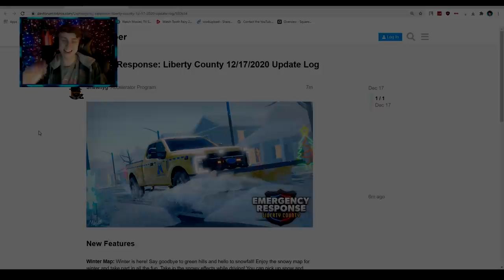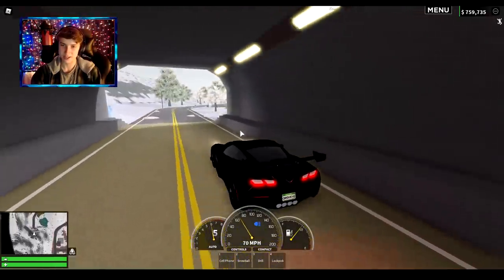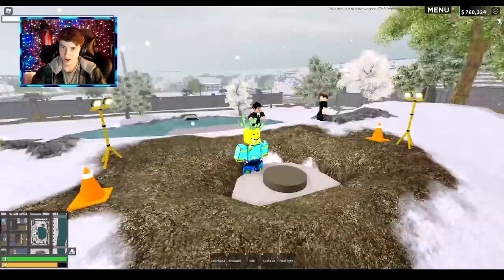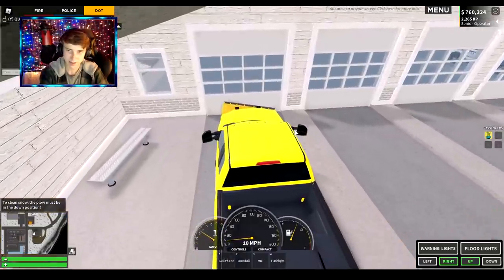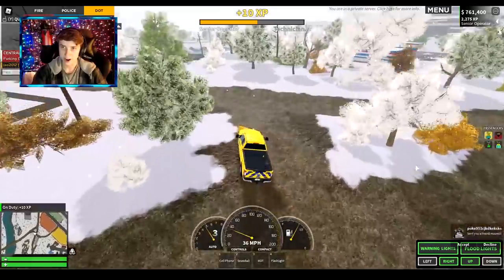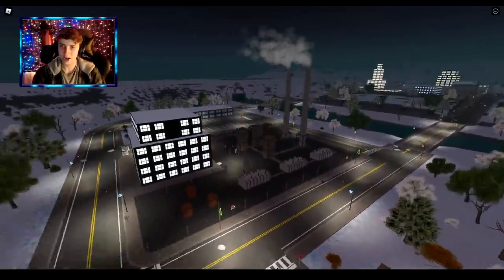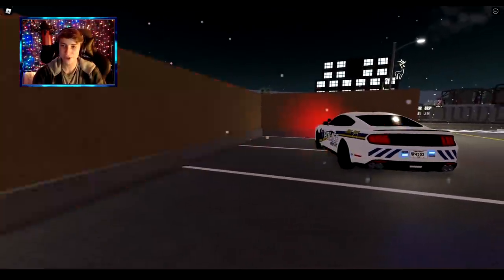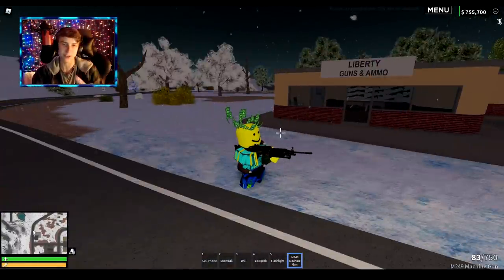[FULL GUIDE] SNOW UPDATE! SNOW PLOWS, NEW GUN SYSTEM, AND NEW LIGHTING! Emergency Response Update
INSANE UPDATE